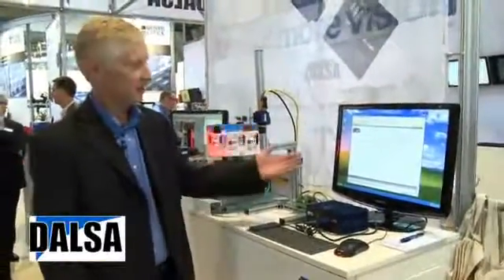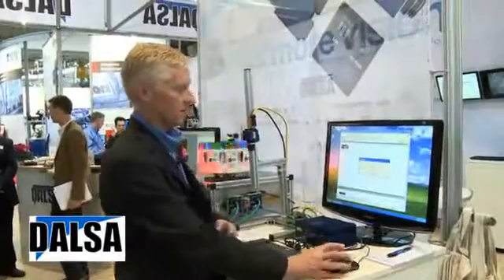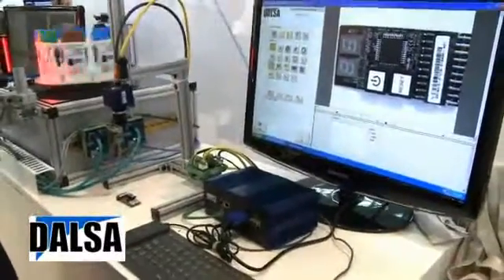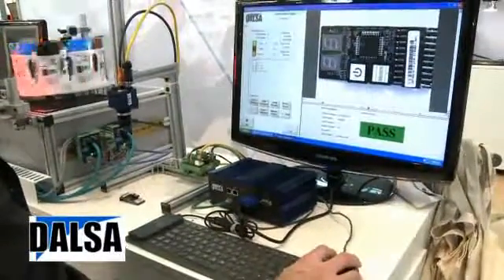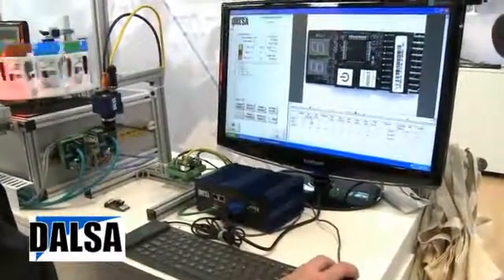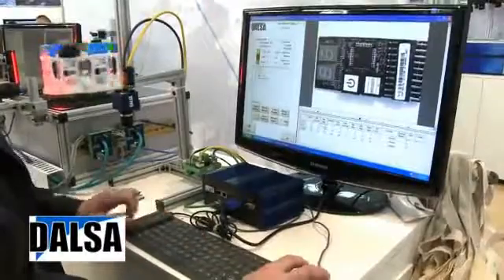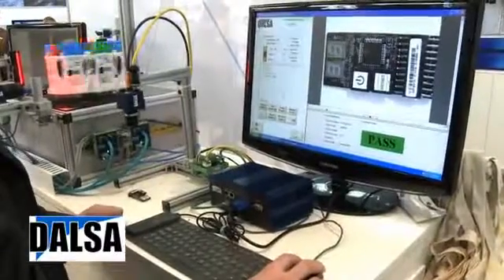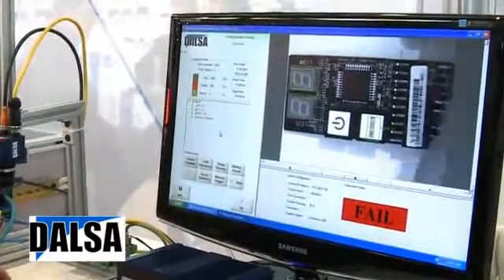BOA Smart Camera Demonstration